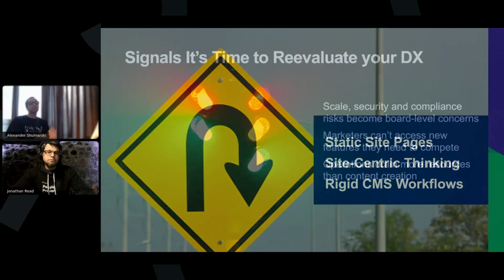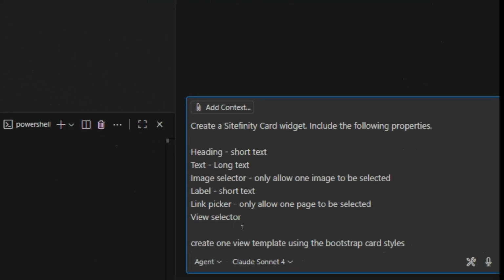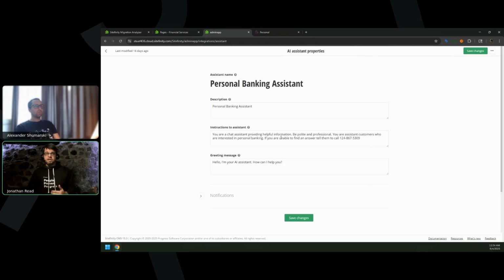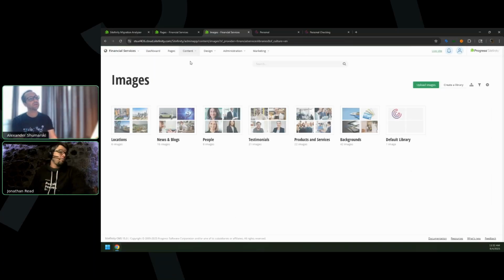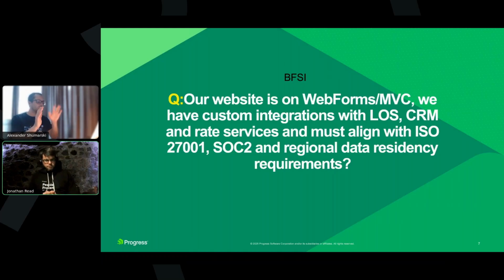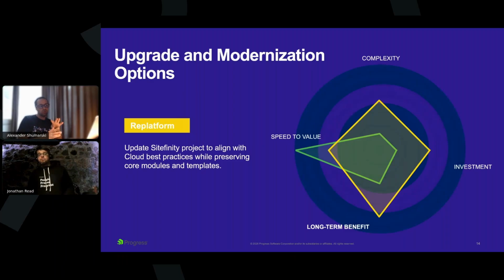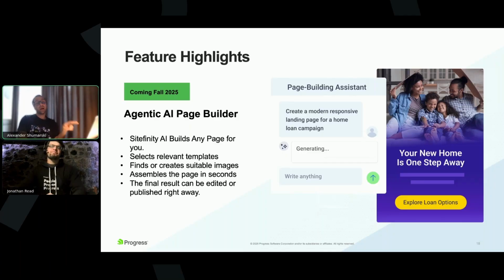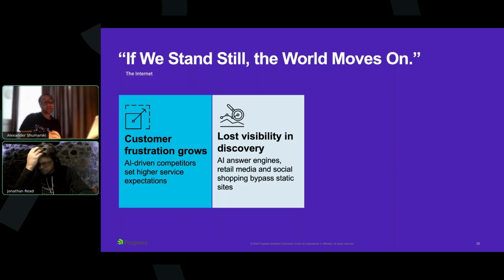From Racks to Cloud - Your Sitefinity Cloud Migration Game Plan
Your in-house CMS is doing its job but your projects come with upgrade headaches, missed opportunities and potential security risks.

Find out how you can ditch infrastructure overhead, reduce upgrade risks and scale smarter. In this webinar, our Progress Sitefinity experts share real-world migration strategies—no hype, just the facts—to help you move from on-premises to Sitefinity Cloud with fewer bumps along the way.